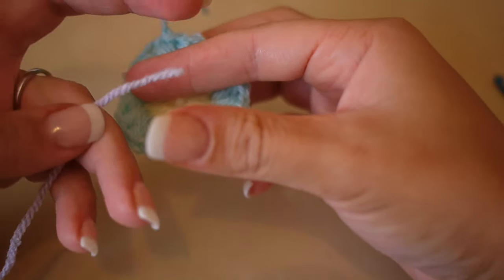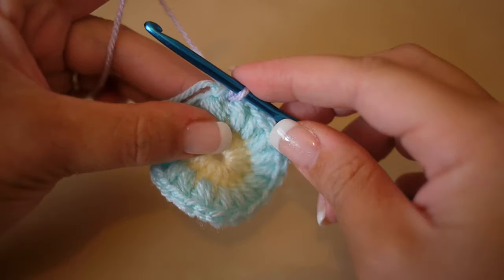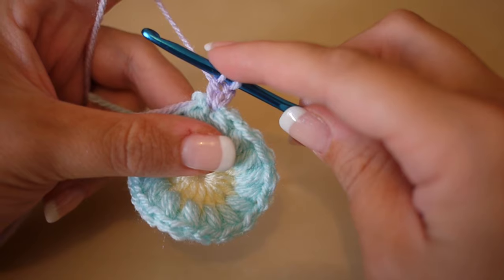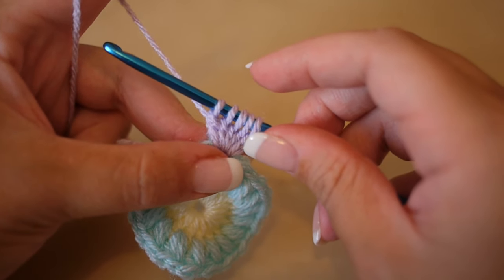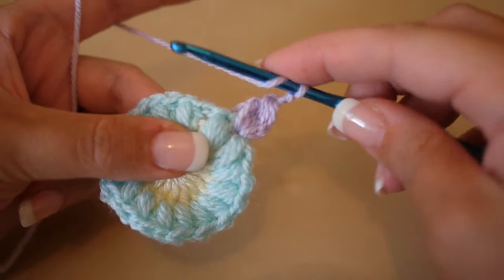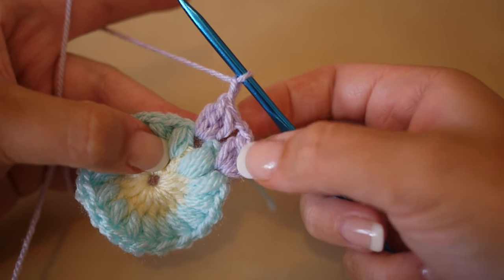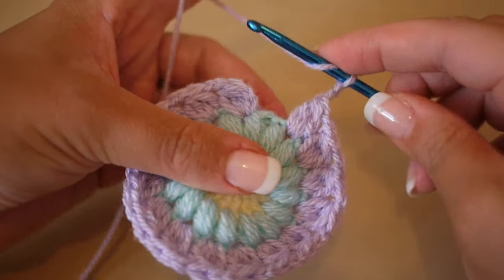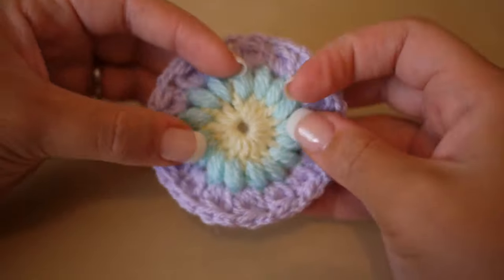CROCHET: Sunburst granny square tutorial, ROUND THREE | Bella Coco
Sunburst granny square tutorial round three using cluster stitch.

Time Stamps:-
Intro                                    00:00
Attaching yarn                  00:24
Cluster Stitch                    00:48
Connecting the round      05:48

If you use this tutorial or any of our others use bellacococrochet on Instagram or twitter so I can see your work

*this yarn was gifted to my by lovekitting.com

FAQs??